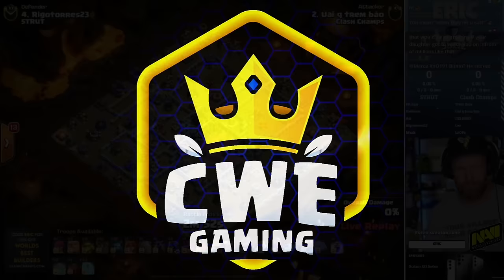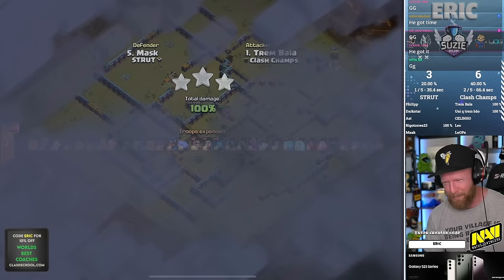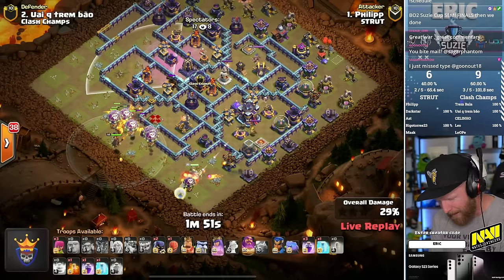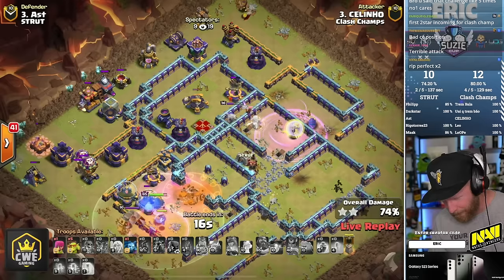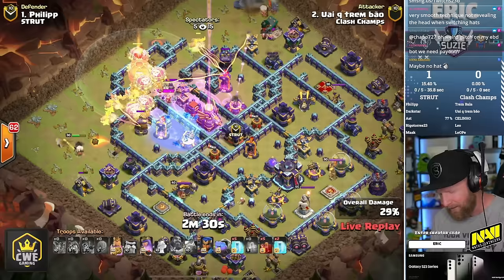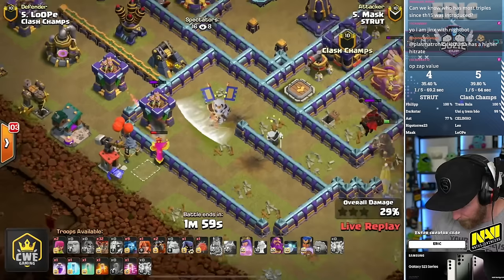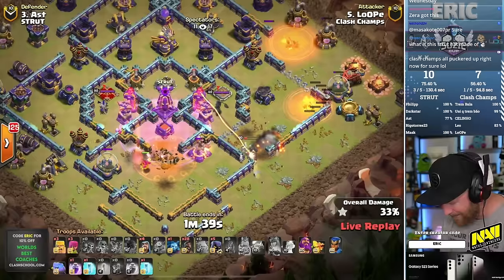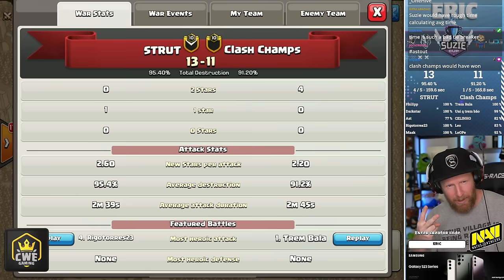THIS is why we are ADDICTED to Clash of Clans! UNFORGETTABLE WAR!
Clash of Clans | STRUT vs CLASH CHAMPS | Suzie Cup SEMI FINALS

OneHive hats and hoodies and other fun Clash related MERCH are IN STOCK!

________________MUSIC_________________
Enjoy the Music on this video?!